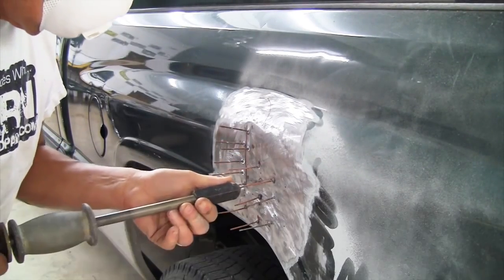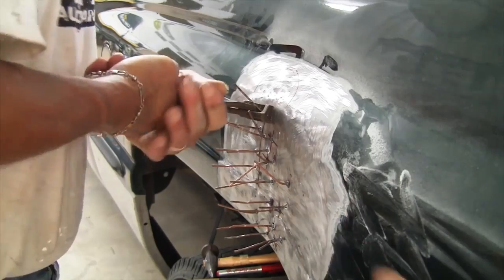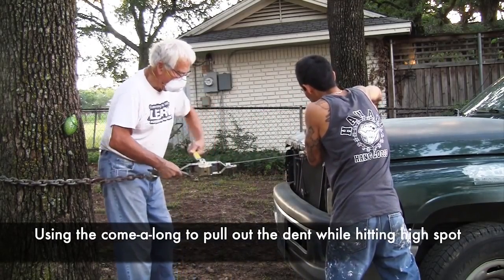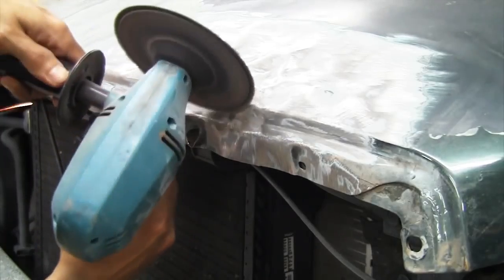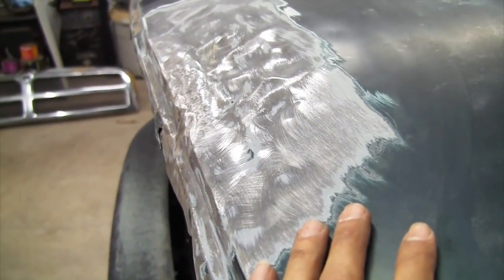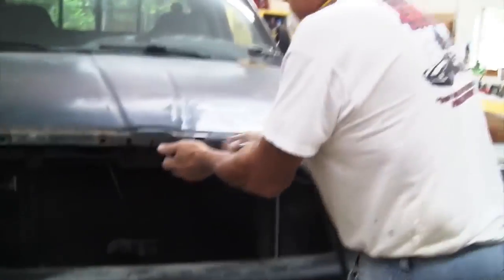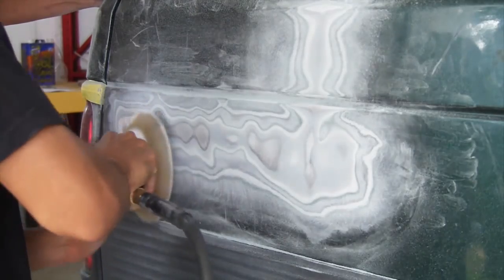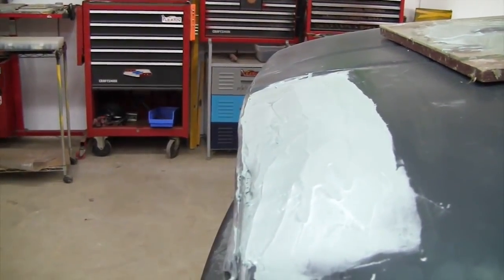Using a Stud Welder to Repair Dents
Get A 85-Page Auto Body & Paint Manual + 7-Day Video Boot-Camp Access
for the BEST Training on How To Paint A Car!